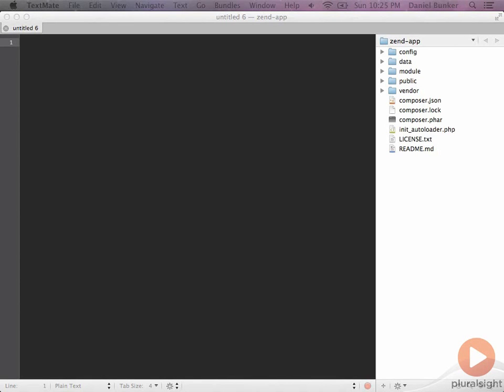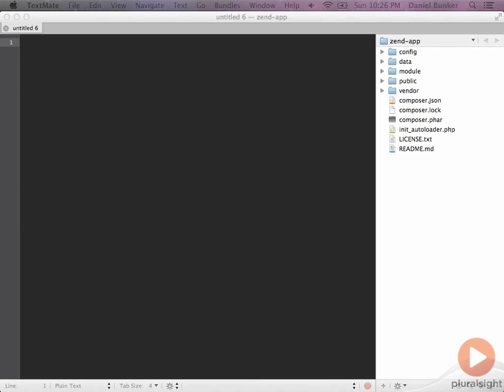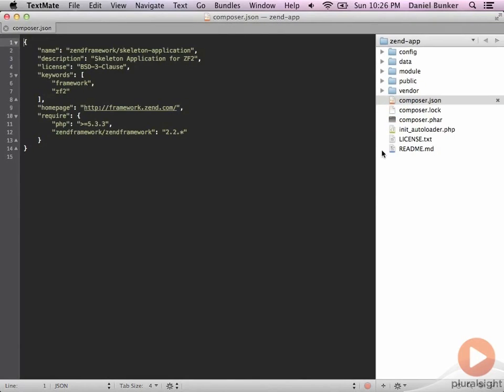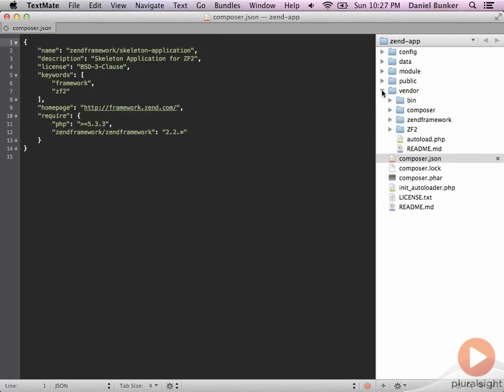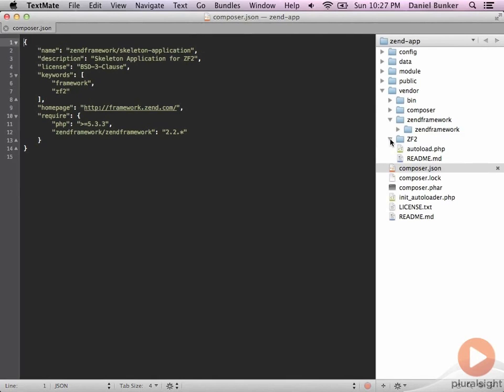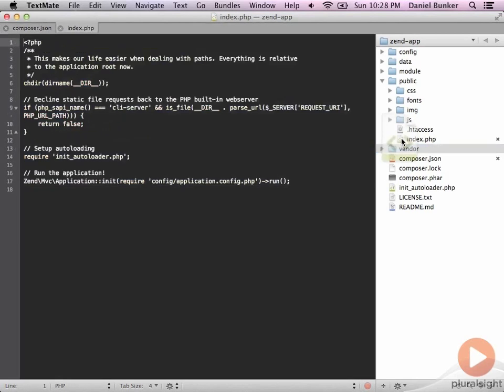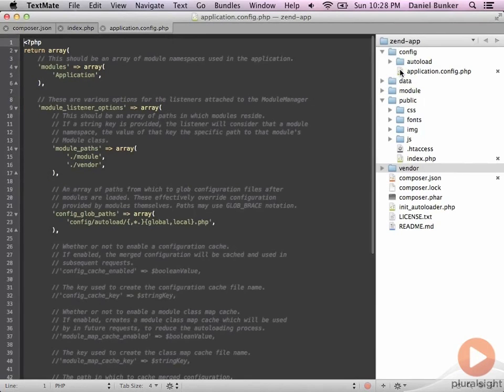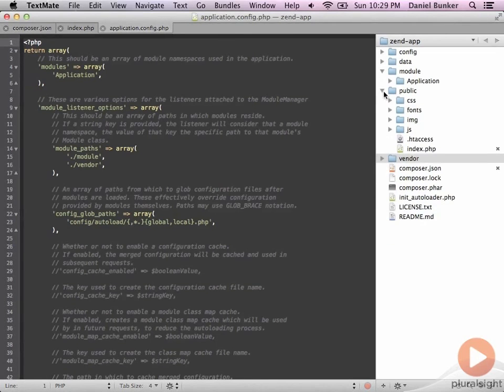Zend Framework 2 -- 02 04 Demo Application Overview